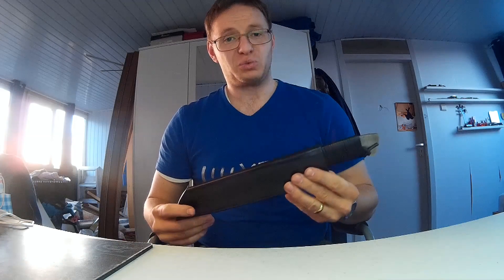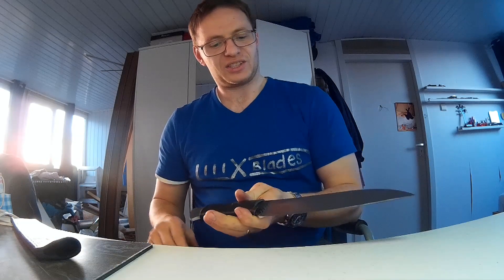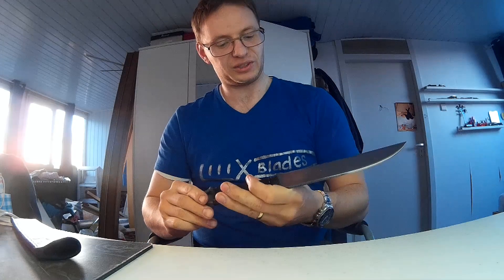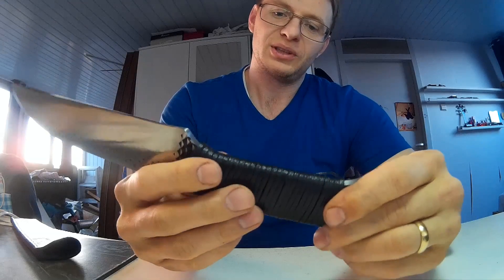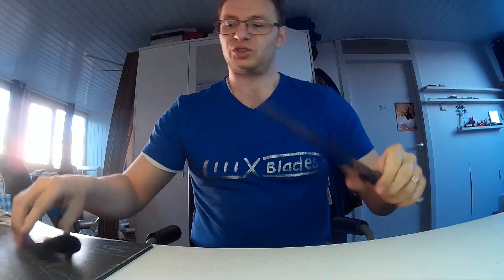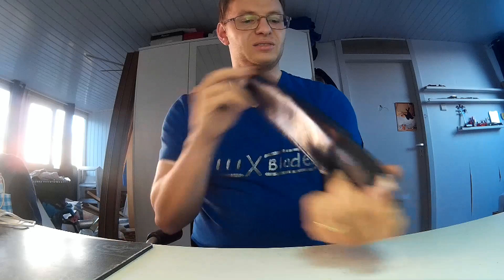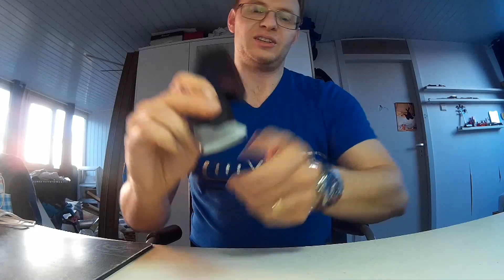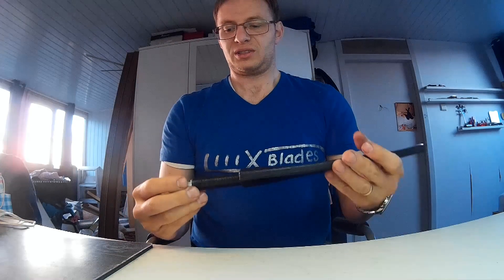Big-ass wharncliffe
Biggest wharncliffe I've ever handled...and made.